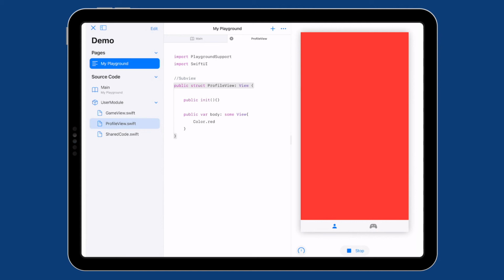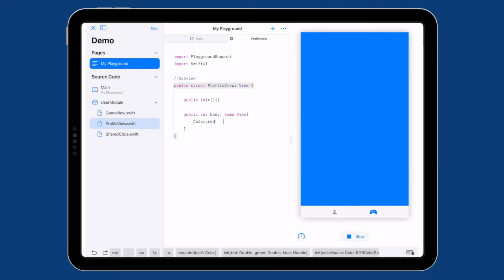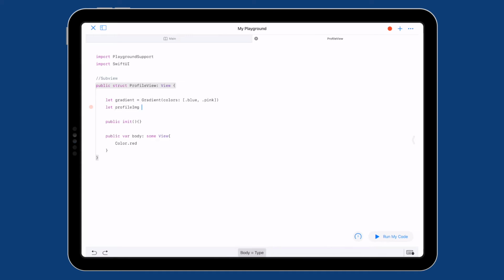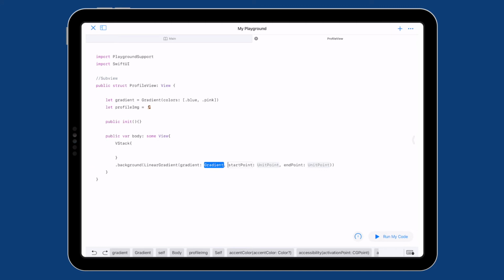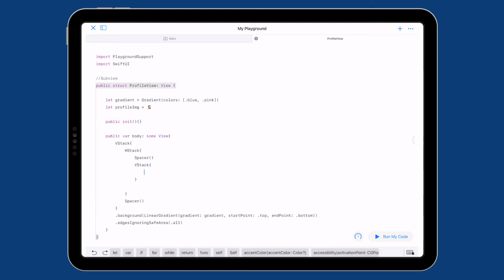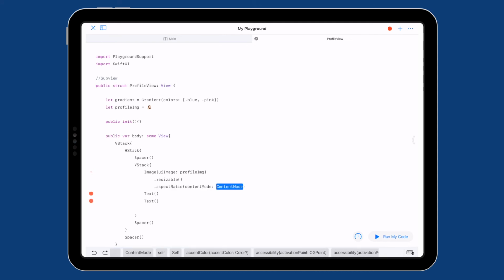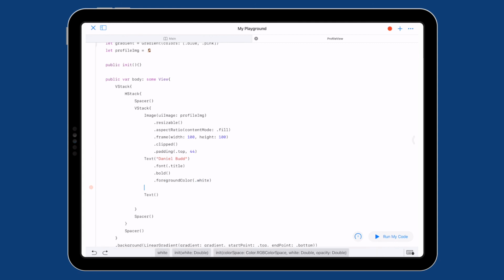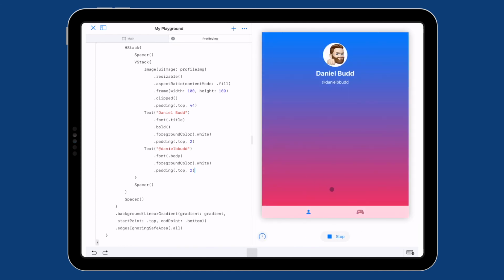Milestone 3 - ProfileView - Coding for Secondary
Part 3 of my workshop for the Apple Critical Thinking Learning Series - Coding for Secondary.  In this milestone we create a profile view using Swift UI and Swift Playgrounds